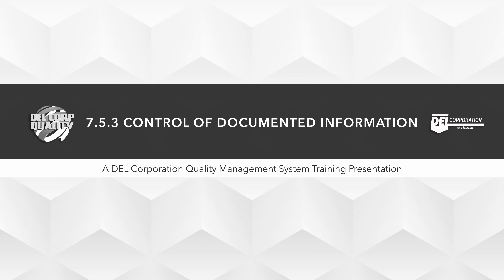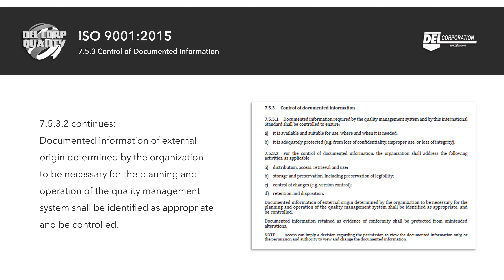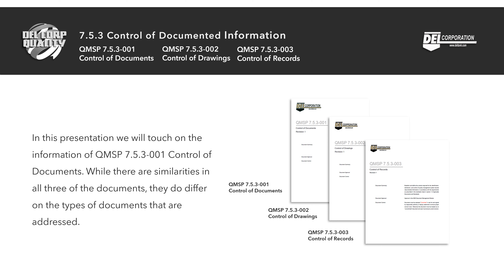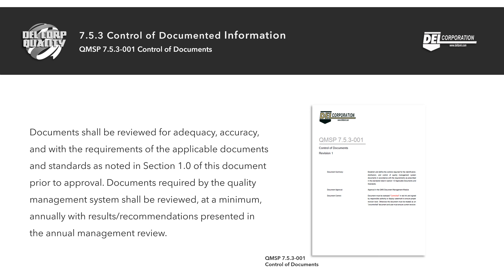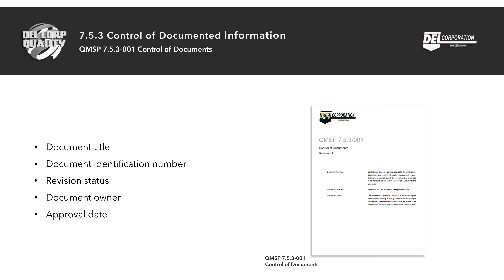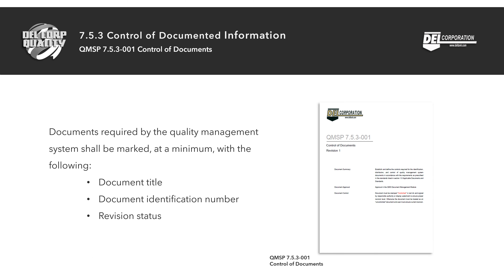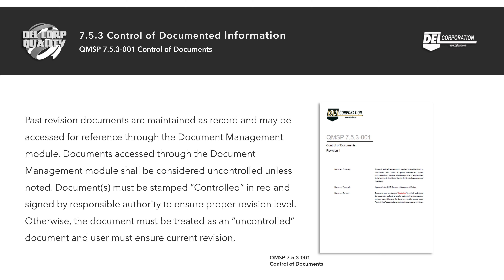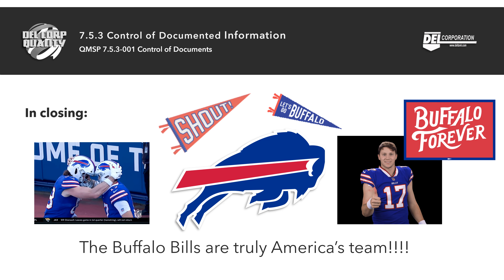7 5 3 Control of Documented Information - A DEL Corporation QMS Training Presentation 4K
ISO 9001:2015, 7.5.3 Control of Documented Information provides the guidelines for how the organization controls quality management system document. QMSP 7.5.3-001 Control of Documented Information is the organizations quality management system document that puts the ISO guidelines in context of the organization.